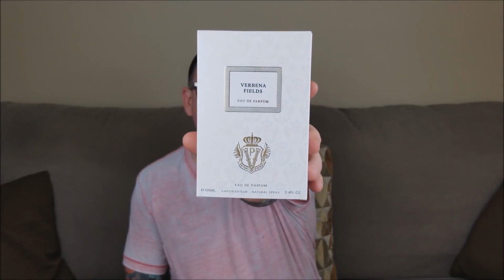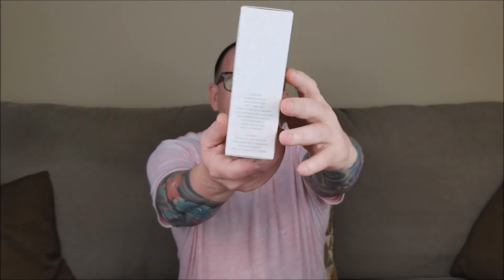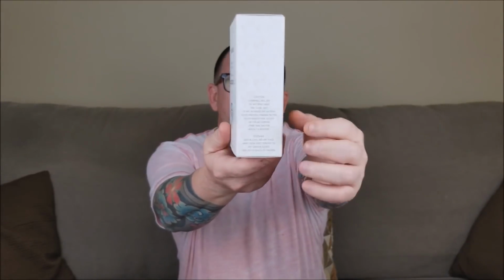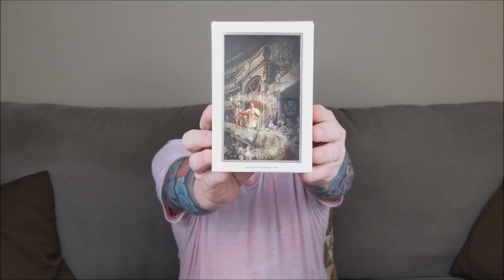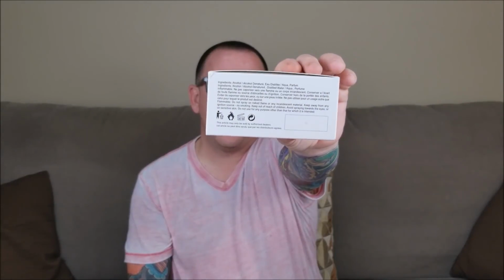Parfums Vintage Verbena Fields - Better than GIT? - Cologne/Fragrance Review + GIVEAWAY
Here is my review of the newly released fregrance Verbena Fields by the house of Parfums Vintage. I will also be doing a giveaway of samples of Verbena Fields and Emerald Isle.